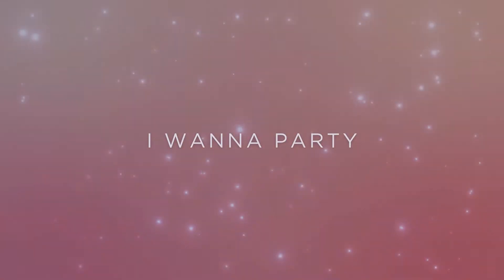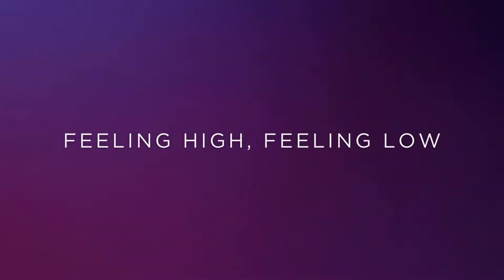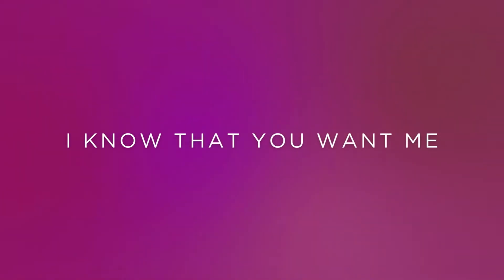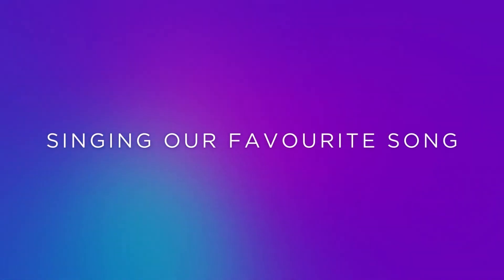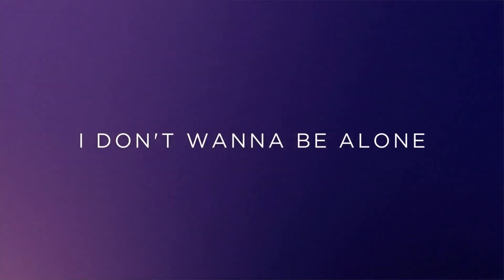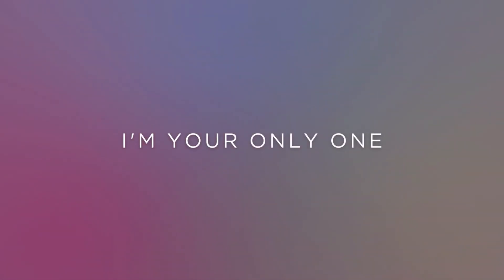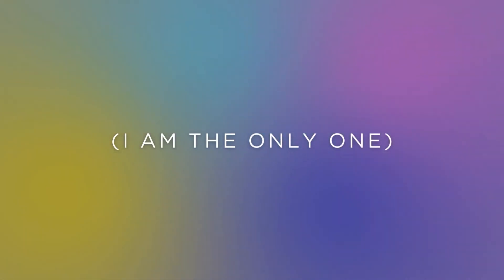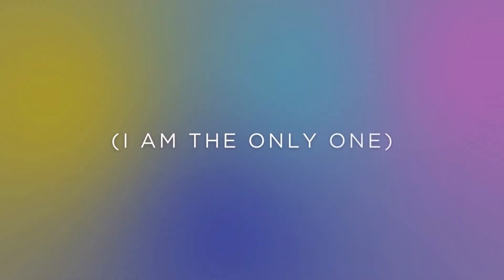Viki Gabor — Barbie (Lyric Video)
Official Lyric Video to Viki Gabor's new single Barbie.
Oficjalny teledysk do nowego singla Barbie.